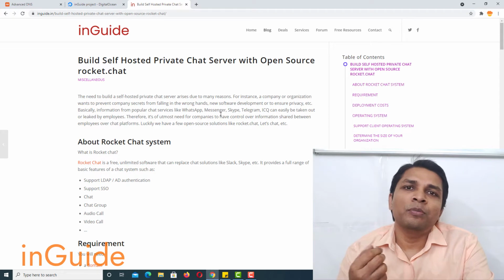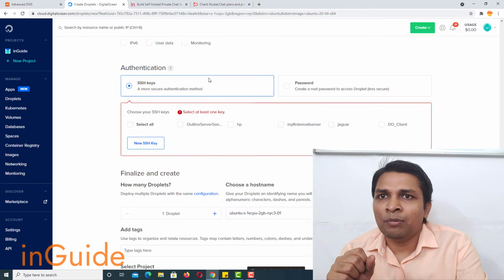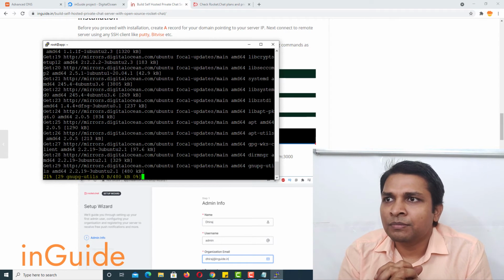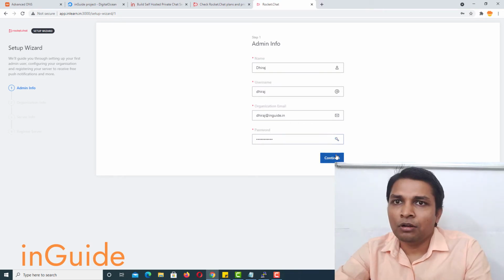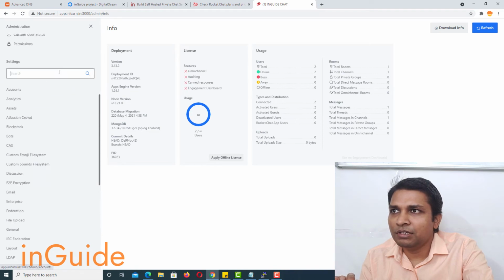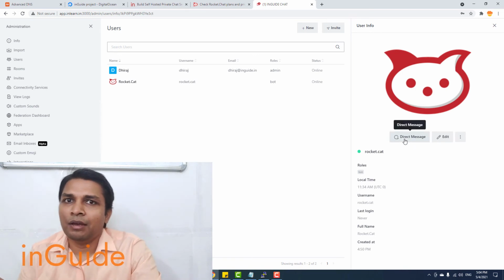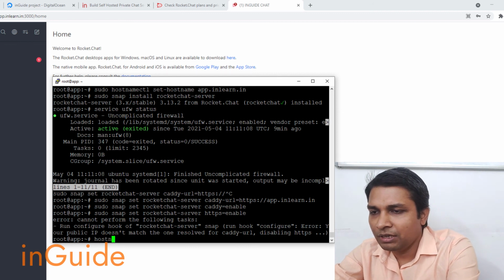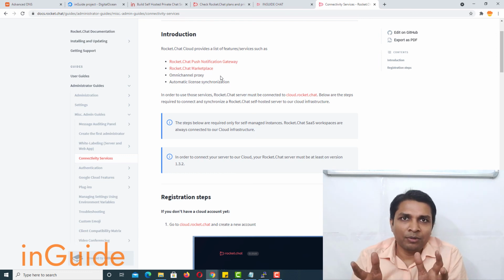Build Self Hosted Private Chat Server with Open Source rocket.chat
Learn to Build Self Hosted Private Chat Server with Open Source rocket.chat